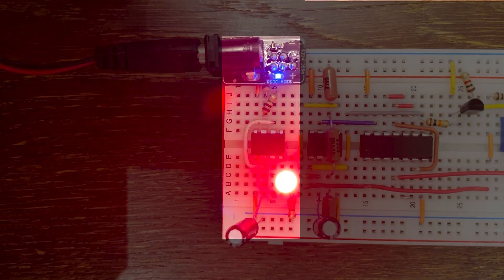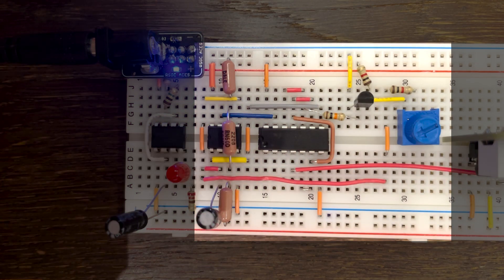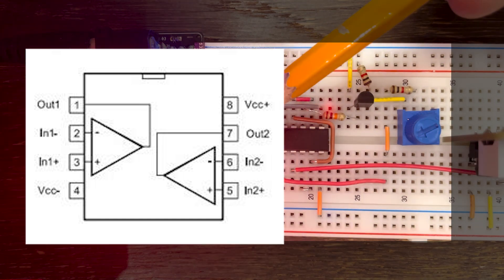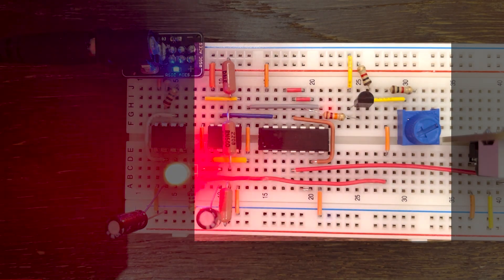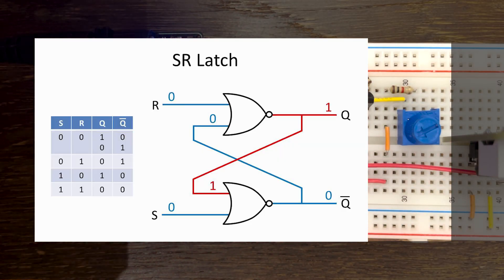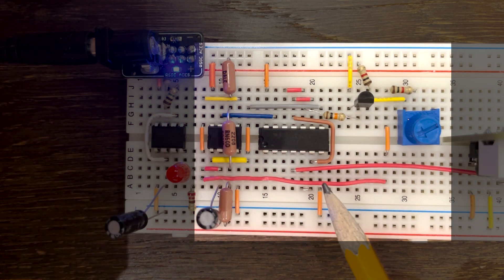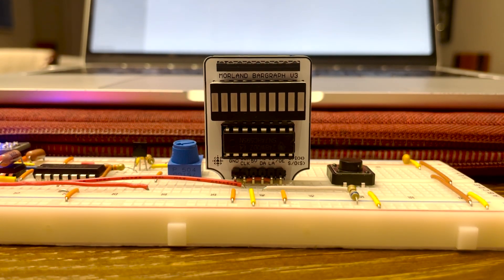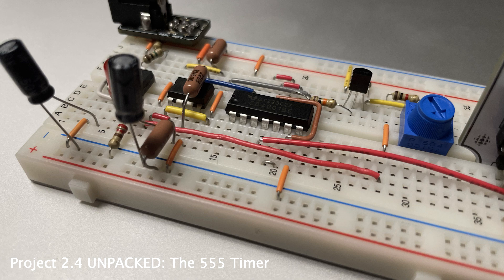Project 2.4 UNPACKED: The 555 Timer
A breakdown of the inner mechanisms of one of the most commonly used ICs: the 555 Timer.

Video for DER 2.4.